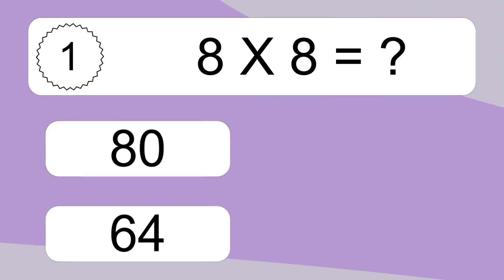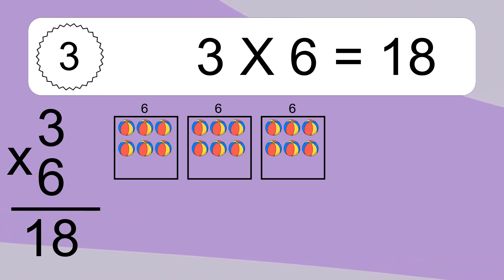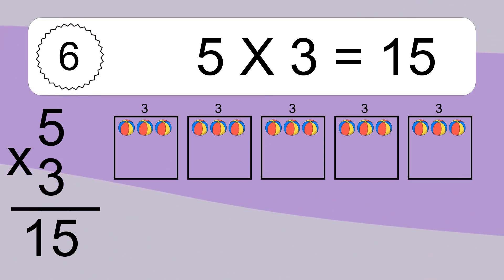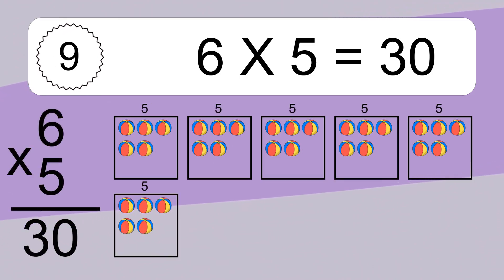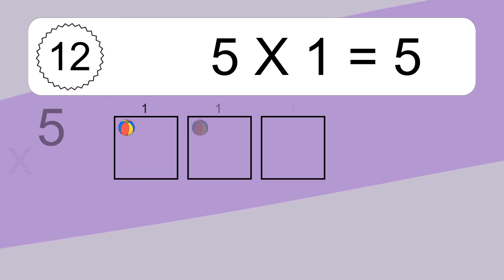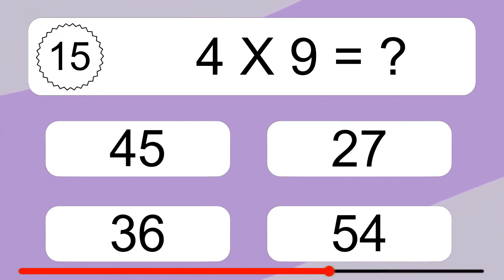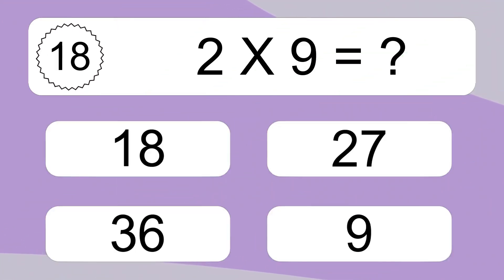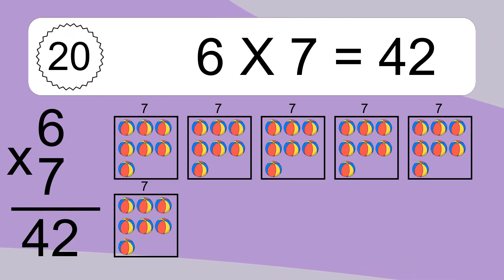20 Multiplication Quiz Exercises for Kids